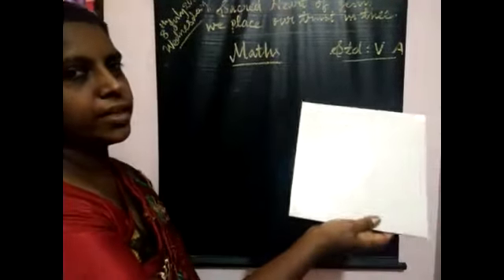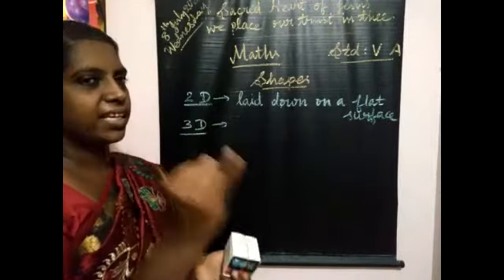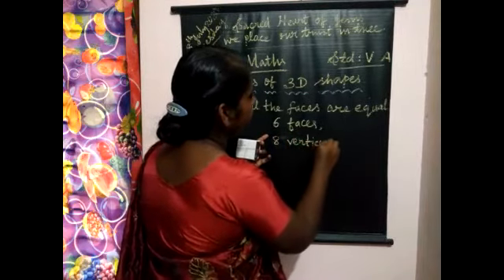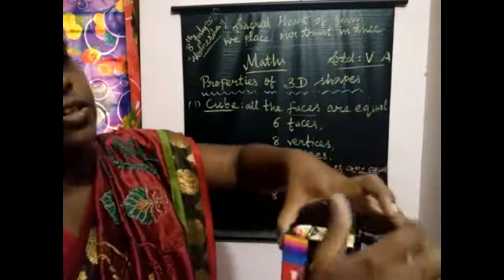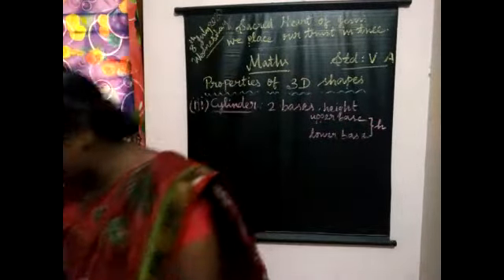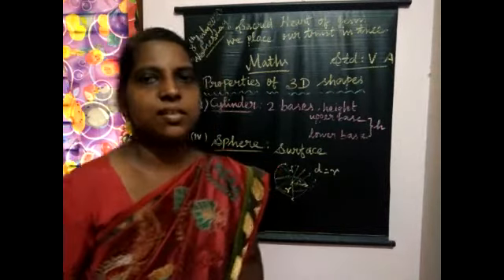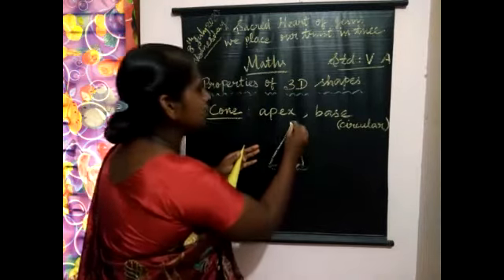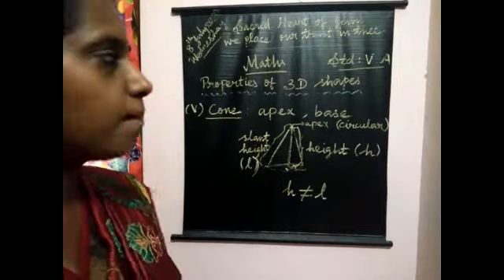V th std MATHS SHAPES